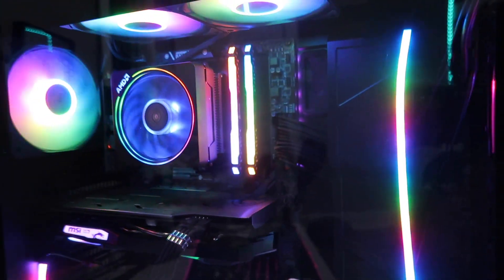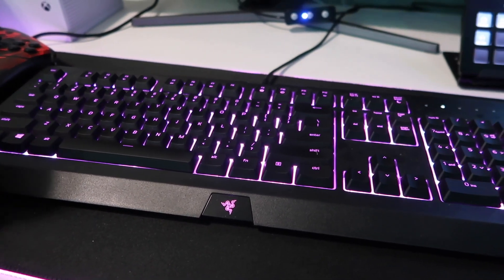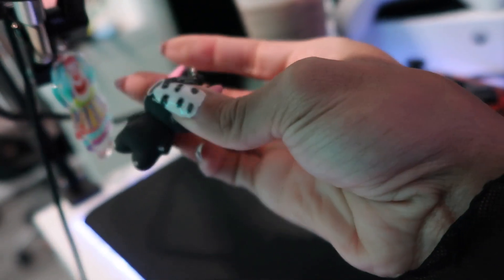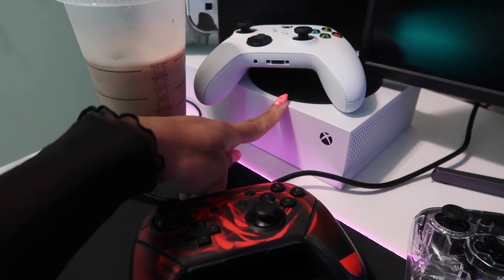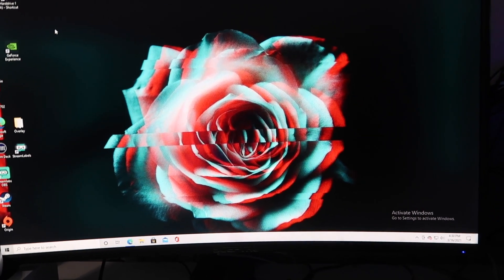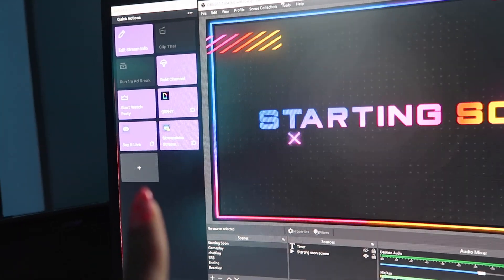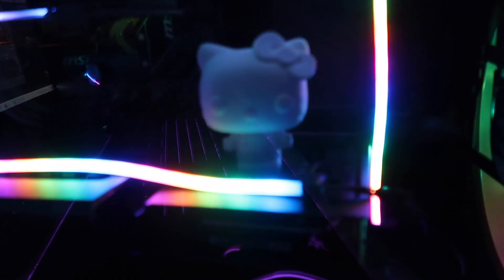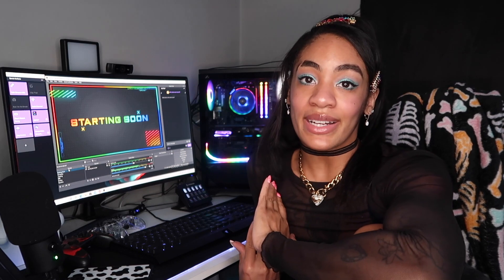Streaming / Gaming Desk 2021 tour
Hello Friends!

Mic arm
Pc light strips

P.O.Box 12637
cincinnati OH 45212